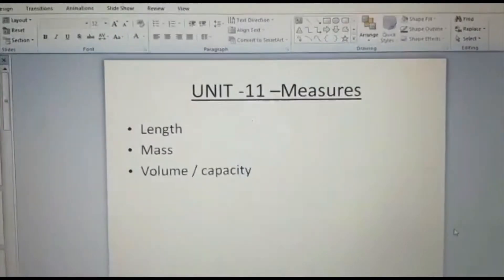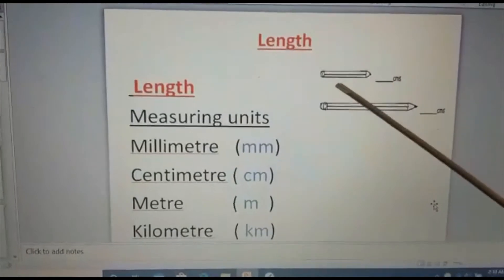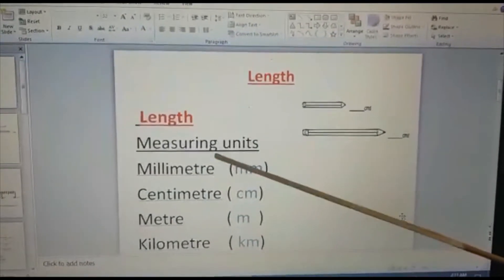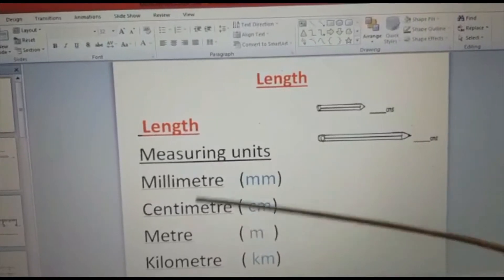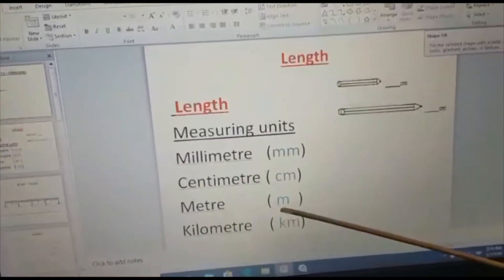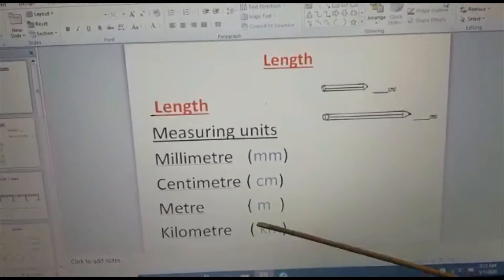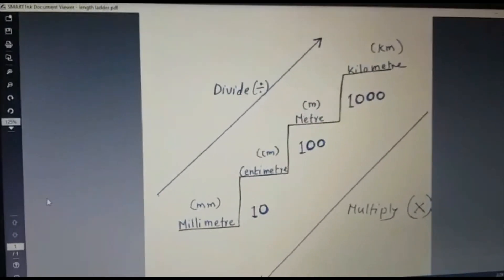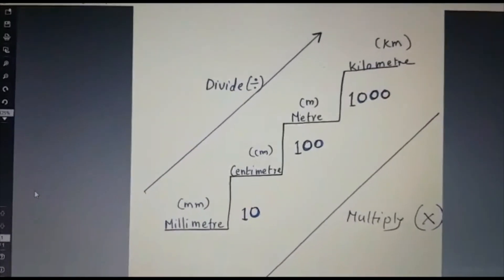unit 11 measurement introduction Grade 4 BY TR Ambily